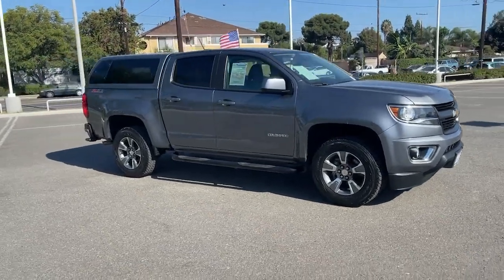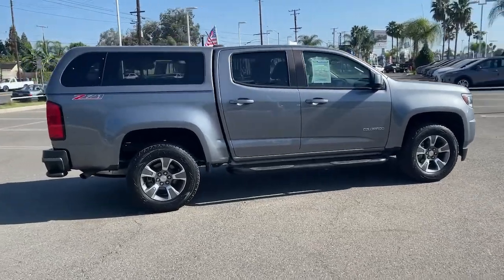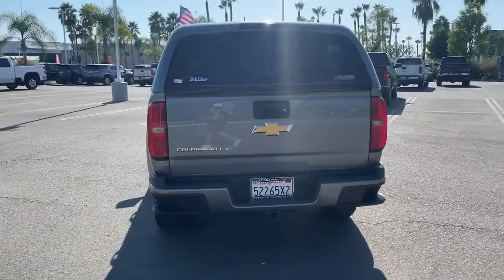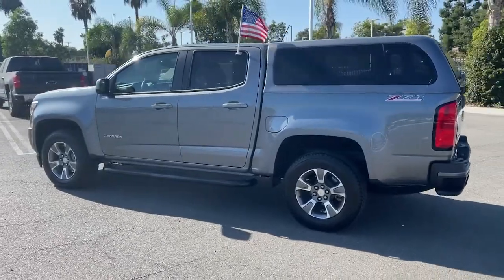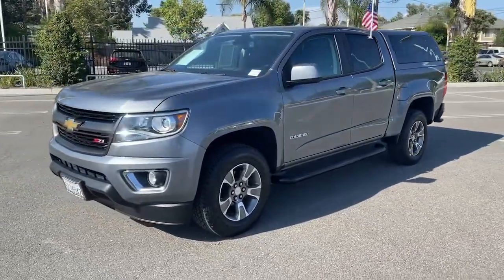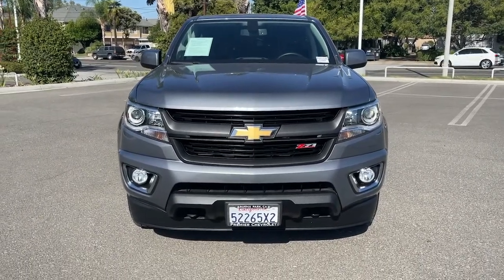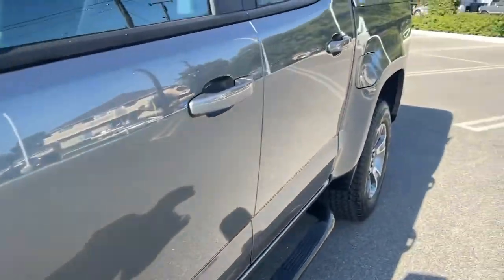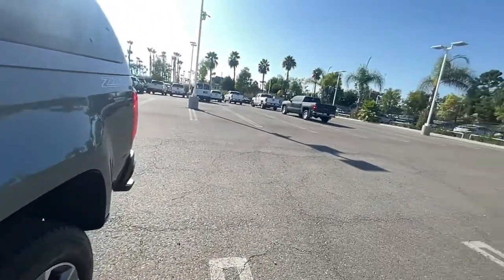2018 Chevrolet Colorado Anaheim, Buena Park, Santa Ana, Norwalk, Fullerton, CA P10112S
Satin Steel Metallic Used 2018 Chevrolet Colorado available in Buena Park, California at Premier Chevrolet of Buena Park. Servicing the Anaheim, Santa Ana, Norwalk, Fullerton, CA area.
2018 Chevrolet Colorado 2WD Z71 - Stock#: P10112S - VIN#: 1GCGSDEN9J1138426

Heavy-Duty Trailering Package,Preferred Equipment Group 2Z7,6 Speakers,6-Speaker Audio System Feature,AM/FM radio: SiriusXM,Bose Premium 7-Speaker Audio System Feature,Premium audio system: Chevrolet MyLink,Radio data system,Radio: AM/FM Stereo w/8 Diagonal Color Touch Nav.,Radio: AM/FM Stereo w/8 Diagonal Color Touch Screen,SiriusXM Satellite Radio,Air Conditioning,Automatic temperature control,Rear window defroster,Power driver seat,Power steering,Power windows,Remote keyless entry,Steering wheel mounted audio controls,Speed-sensing steering,Traction control,4-Wheel Disc Brakes,ABS brakes,Dual front impact airbags,Dual front side impact airbags,Front anti-roll bar,Front wheel independent suspension,Low tire pressure warning,Occupant sensing airbag,Overhead airbag,Electronic Stability Control,Exterior Parking Camera Rear,Delay-off headlights,Front fog lights,Fully automatic headlights,Panic alarm,Security system,Speed control,Bumpers: body-color,Front License Plate Kit,Heated door mirrors,Hitch Guidance,Power door mirrors,Rear step bumper,Tow/Haul Mode,Apple CarPlay,Auto-dimming Rear-View mirror,Compass,Driver door bin,Driver vanity mirror,Front reading lights,Illuminated entry,Outside temperature display,Overhead console,Passenger vanity mirror,Rear reading lights,Rear seat center armrest,Tachometer,Telescoping steering wheel,Tilt steering wheel,Trip computer,4-Way Power Front Passenger Seat Adjuster,Cloth/Leatherette Seat Trim,Driver 4-Way Power Seat Adjuster,Front Bucket Seats,Front Center Armrest,Heated Driver & Front Passenger Seats,Heated front seats,Power Driver Lumbar Control Seat Adjuster,Power Passenger Lumbar Control Seat Adjuster,Power passenger seat,Passenger door bin,Alloy wheels,Wheel Locks,Wheels: 17 x 8 Dark Argent Metallic Cast Alloy,Variably intermittent wipers,3.42 Rear Axle Ratio,4.10  Rear Axle Ratio,*LIKE NEW*,*Z71 OFF-ROAD PACKAGE*,*4-DR CREW CAB*,*AUTOMATIC*,*CLEAN CARFAX*,*FULLY LOADED*,*POWER WINDOWS AND DOOR LOCKS*,*NAVIGATION SYSTEM*,*BLUETOOTH WIRELESS*,*BACKUP CAMERA*,*SUPER LOW MILEAGE*,*CALIFORNIA CAR*,*ALLOY WHEELS*,*LOCAL TRADE*,*EXCELLENT CONDITION*,*WELL KEPT*,*FACTORY WARRANTY REMAINING*,*SUPER NICE CAR*,*WON'T BE DISAPPOINTED*,*Great Deal !!!*,*Drive It Home Today !!!,TRAILERING PACKAGE  HEAVY-DUTY  includes trailer hitch and 7-pin connector,WHEELS  17 X 8 (43.2 CM X 20.3 CM) DARK ARGENT METALLIC CAST ALUMINUM,SATIN STEEL METALLIC,HITCH GUIDANCE  TRAILERING ASSIST GUIDELINE,GVWR  5800 LBS. (2631 KG),LICENSE PLATE KIT  FRONT,SEATS  FRONT BUCKET  (STD),TIRES  255/65R17 ALL-TERRAIN  BLACKWALL,JET BLACK  CLOTH/LEATHERETTE SEAT TRIM,Z71 PREFERRED EQUIPMENT GROUP  includes standard equipment,REAR AXLE  3.42 RATIO,TOW/HAUL MODE,AUDIO SYSTEM FEATURE  BOSE PREMIUM 7-SPEAKER SYSTEM,AUDIO SYSTEM  CHEVROLET MYLINK RADIO WITH NAVIGATION AND 8 DIAGONAL COLOR TOUCH-SCREEN  AM/FM STEREO  seek-and-scan and digital clock  includes Bluetooth streaming audio for music and select phones; voice-activated technology for radio and phone; featuring Apple CarPlay capability for compatible phone; includes auxiliary jack,LPO  WHEEL LOCKS,TRANSMISSION  8-SPEED AUTOMATIC,ENGINE  3.6L DI DOHC V6 VVT  (308 hp [230.0